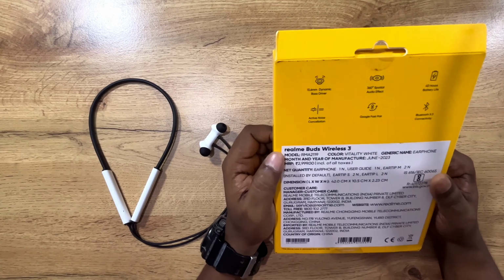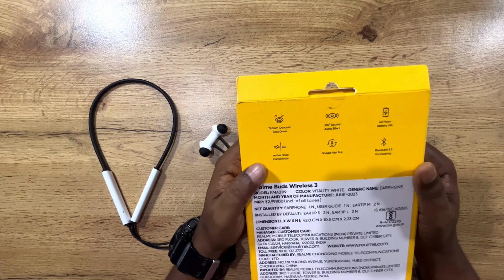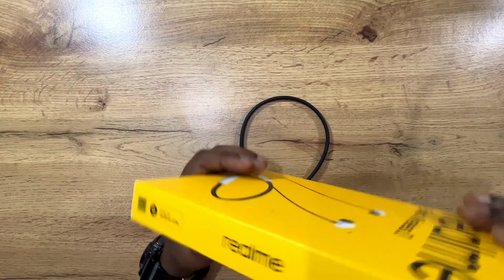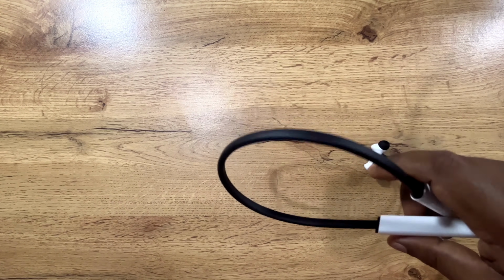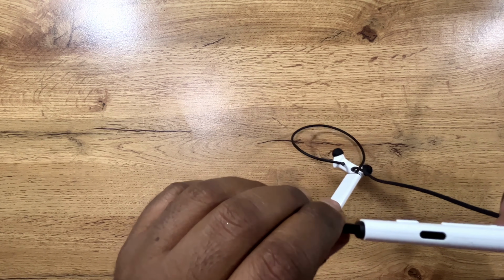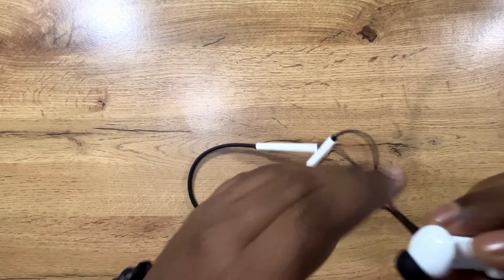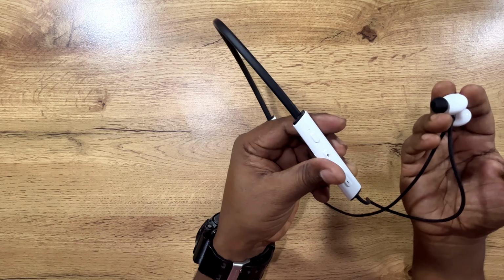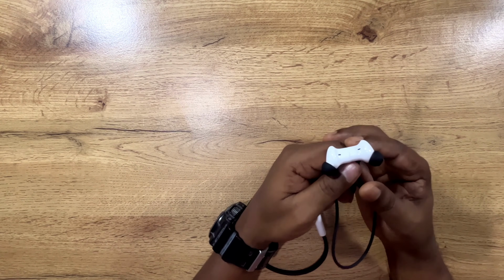Realme Buds Wirelesss 3 Complete review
In this video we will do the unboxing and complete review of Realme buds wireless 3 neck band. It has good battery life with spatial audio and ANC feature.

Buing kink